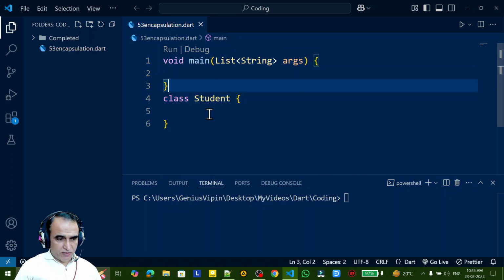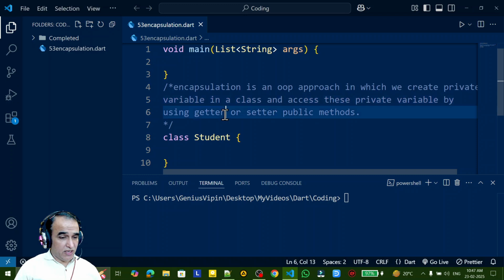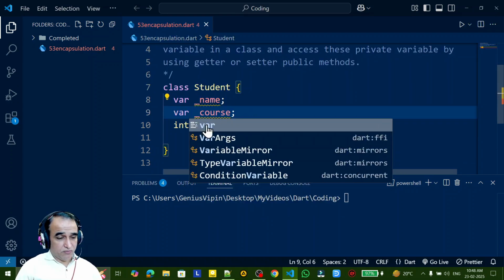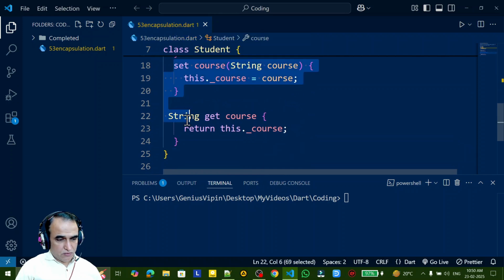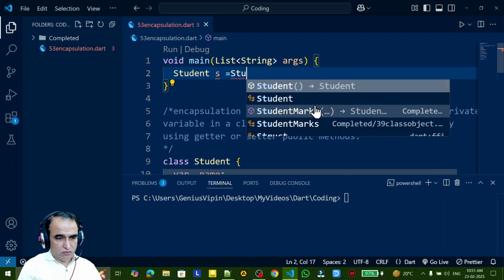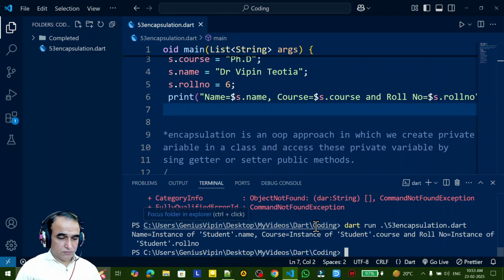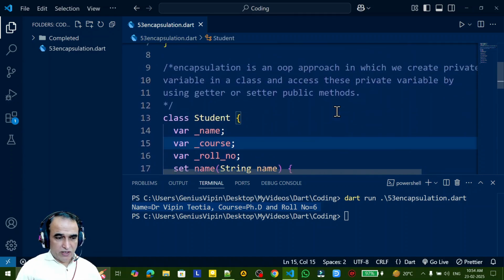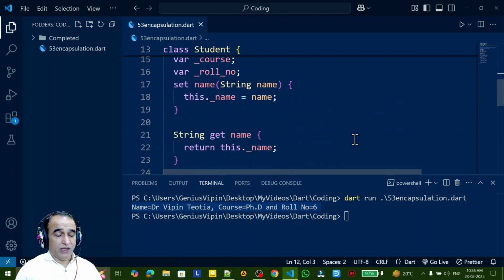#53 Encapsulation in Dart Flutter | Dr. Vipin Classes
Encapsulation in Dart Flutter

659 | Aim Shreem Namah